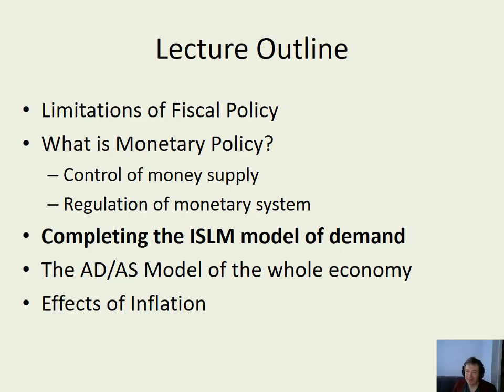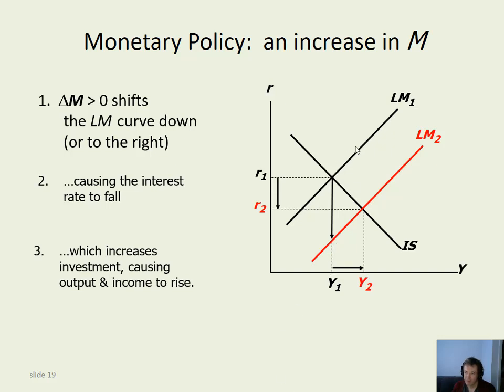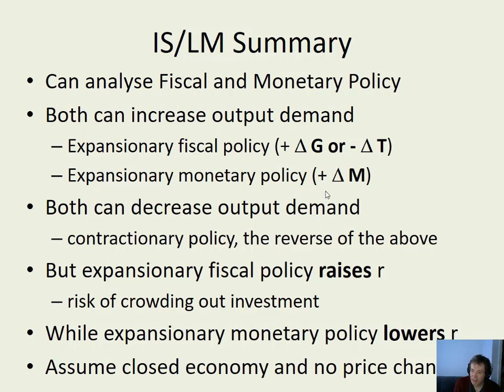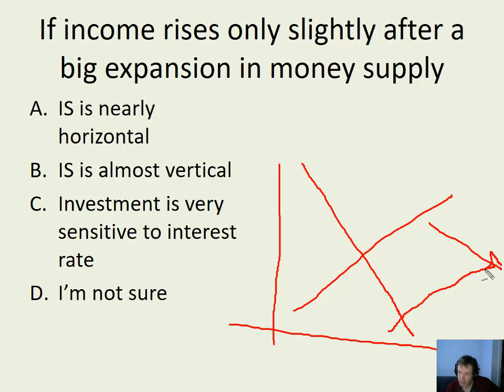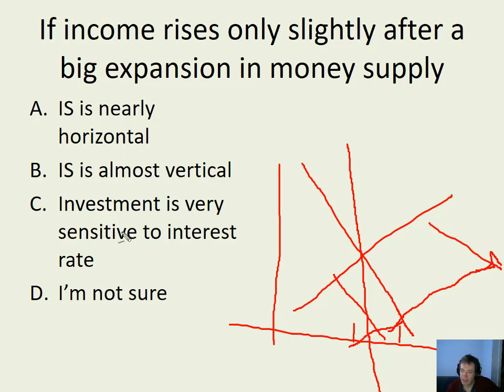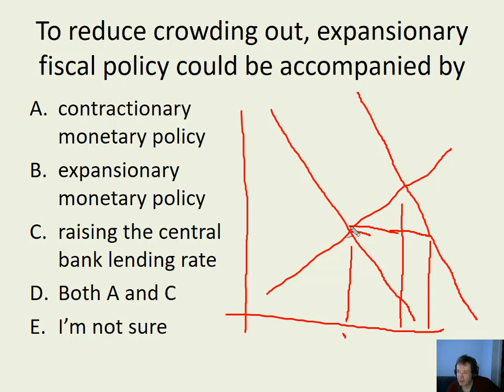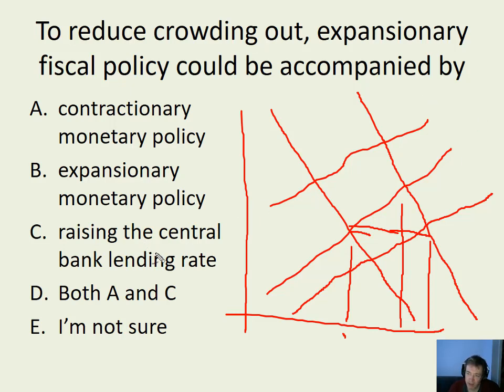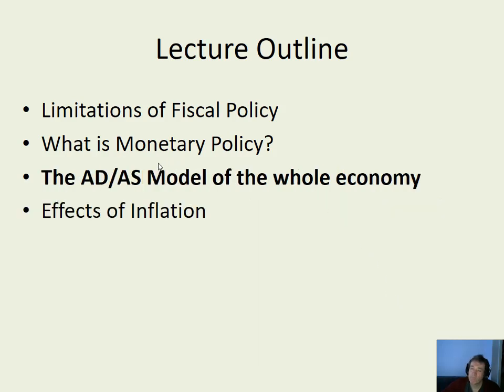ec3 monetary 3